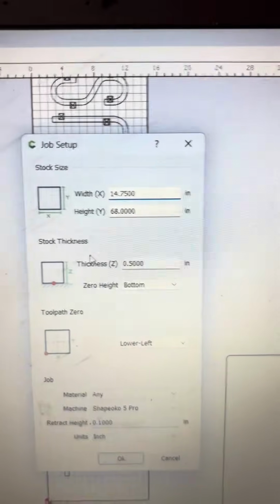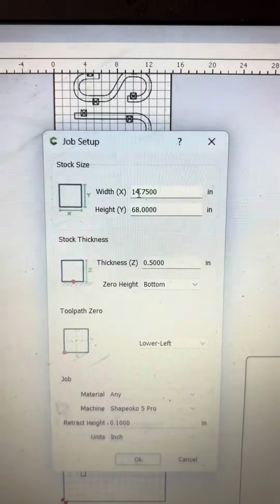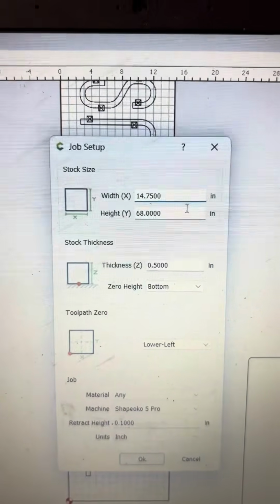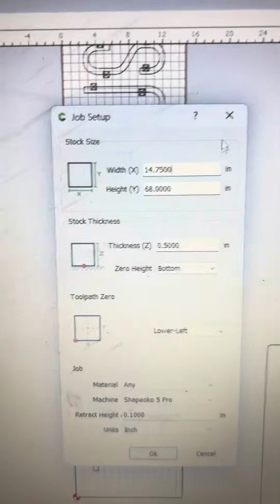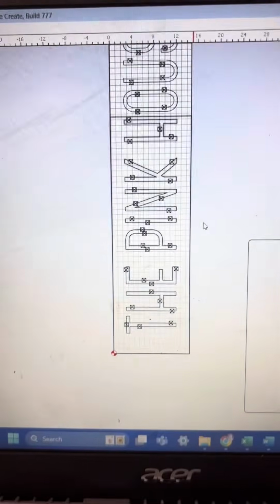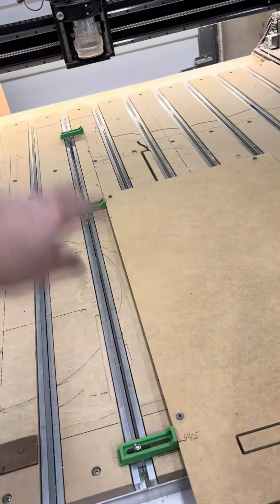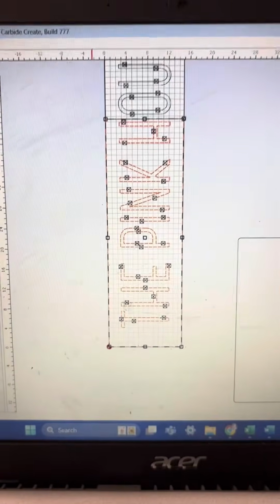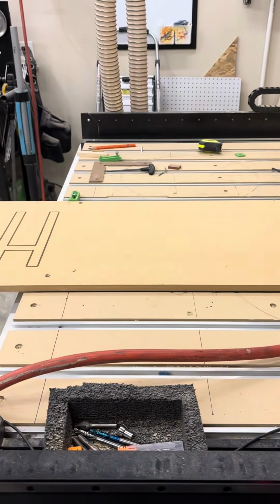How to cut material that is larger than your CNC bed.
I wanted to share a simple "tiling" method to cut material that is longer or wider than your CNC bed.
Using carbidecreate wiht my shapeoko CNC machine, you can use this simple method to cut a long piece of material without breaking it apart.